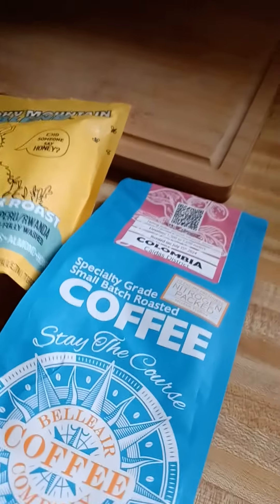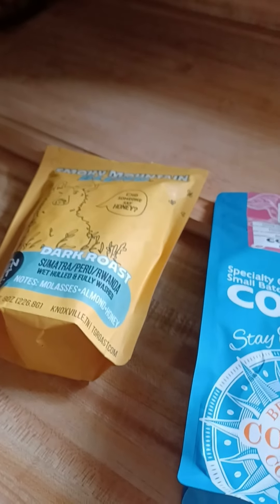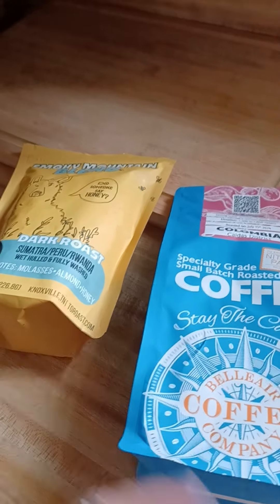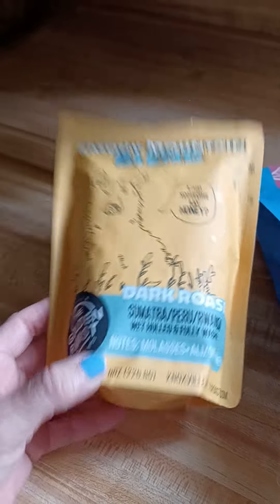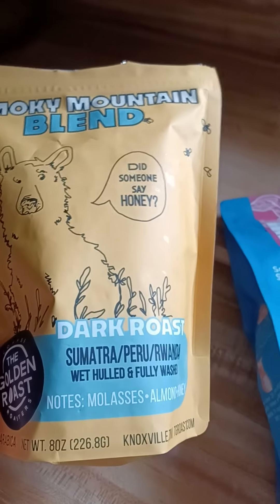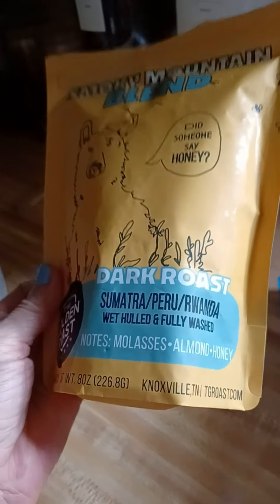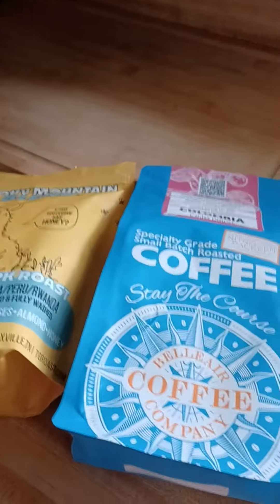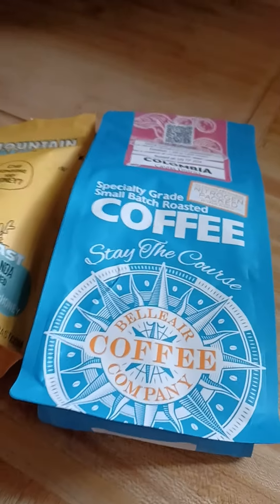I love ❤️ coffee, so I was happy to find new coffee bean products today at local store